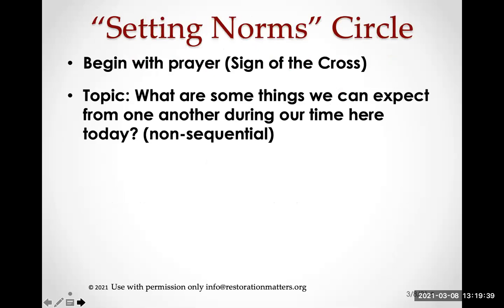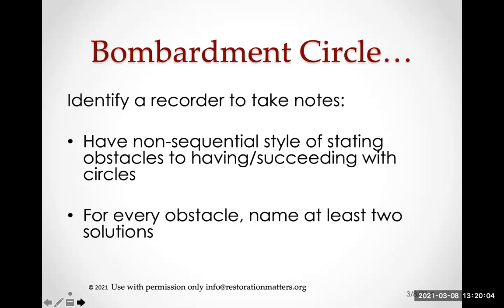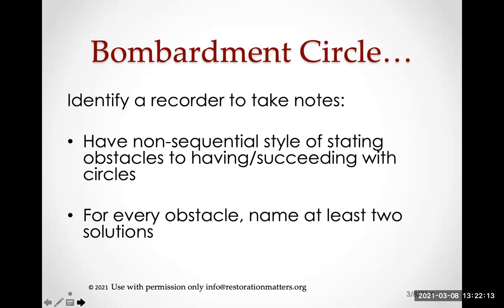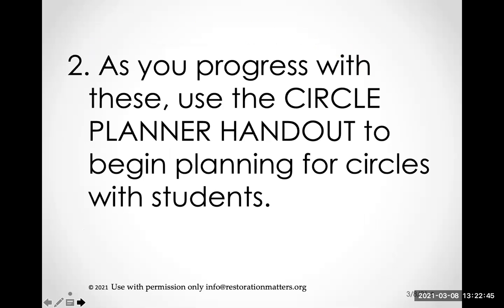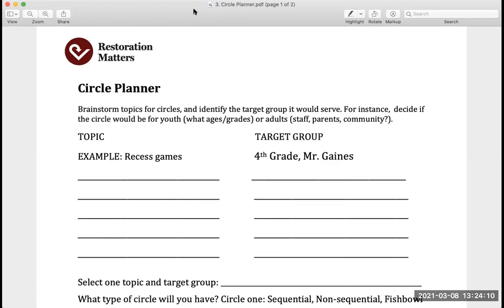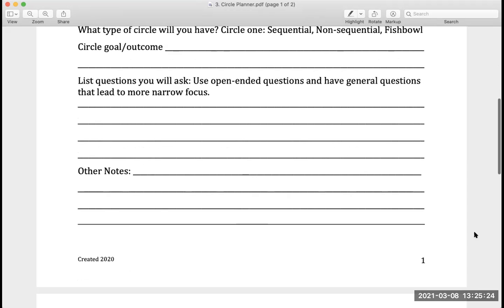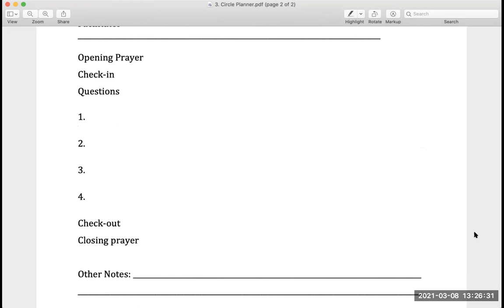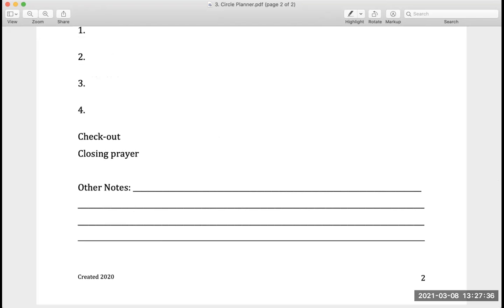Planning for Student Circles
Get your team ready for circles with students, staff, and parents.